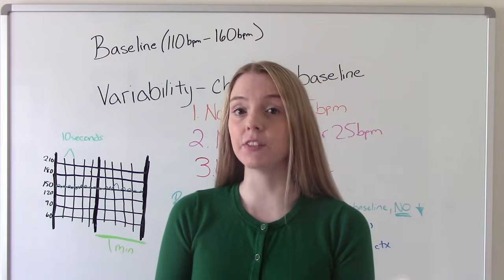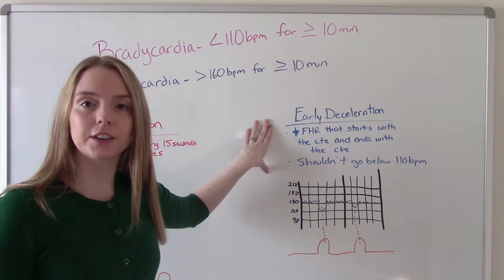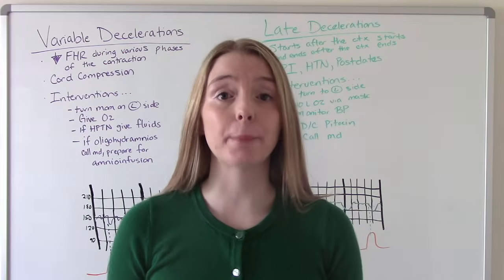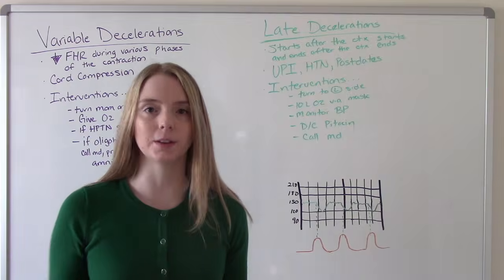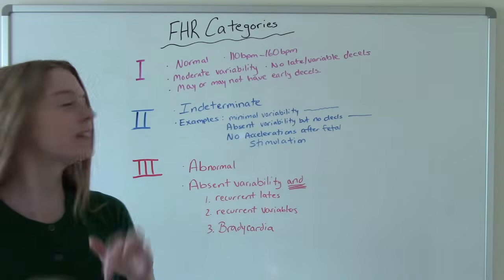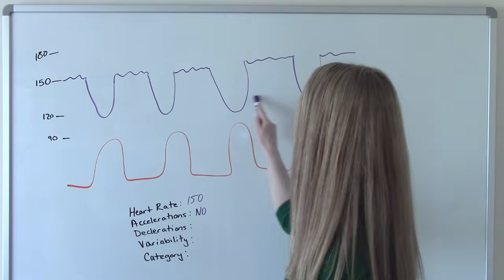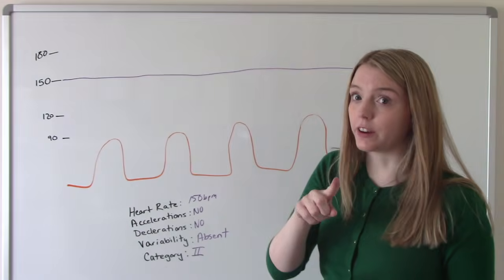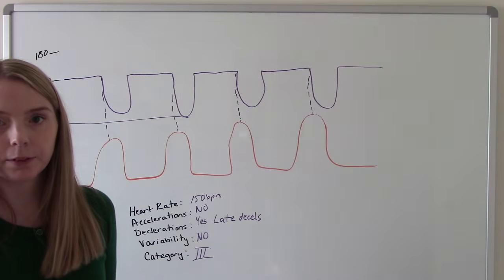READING AND INTERPRETING A FETAL HEART RATE MONITOR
In this video I discuss the normal and abnormal variations on a fetal heart rate and related nursing interventions.

Follow along and study by answering these questions.
1.What is the normal baseline FHR
2. What is a non reassuring FHR?
3. What is a cause of bradycardia?
4. What is a cause of tachycardia?
5.Hoe much does baby's heart rate have to increase to be considered an acceleration?
6. When do early decelerations occur?
7. What is the lowest part of the heart rate called?
8. What causes variable decelerations?
9. What can make mom hypotensive resulting in variable decelerations?
10. How does an amnioinfusion work?
11. What is UPI and what can cause it?
12. Differentiate the 3 fetal heart rate categories.
13. What categories may indicate the need for a C-section?
14.What are some reasons baby might have absent variability but no decelerations?
15. What are the steps to take when looking at a strip?

Chapters
Intro 0:00
Accelerations 2:44
Early Deceleration 5:23
Variable Deceleration 7:35
Late Deceleration 10:16
Mnemonic 13:12
FHR Categories 13:57
Examples 17:17